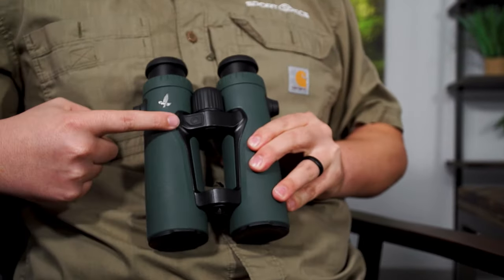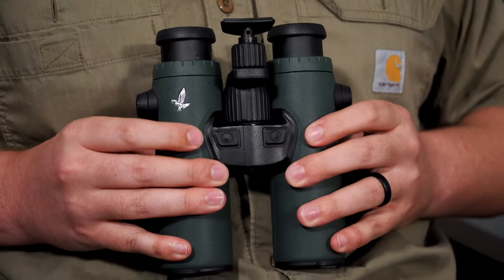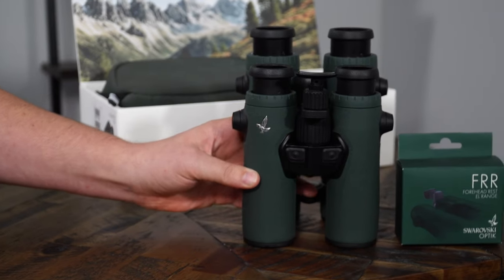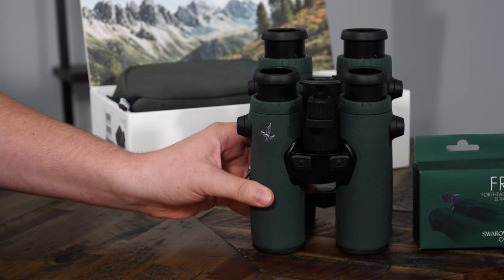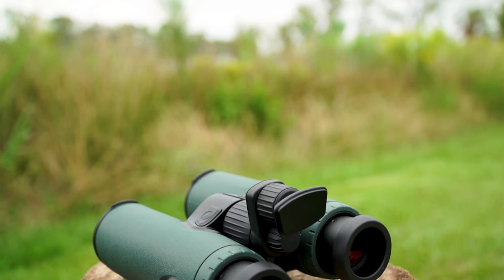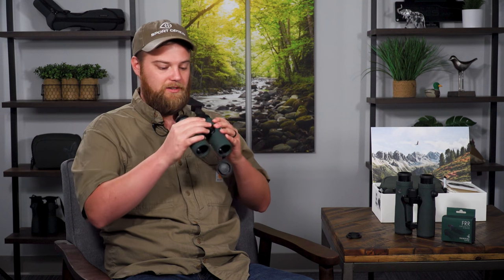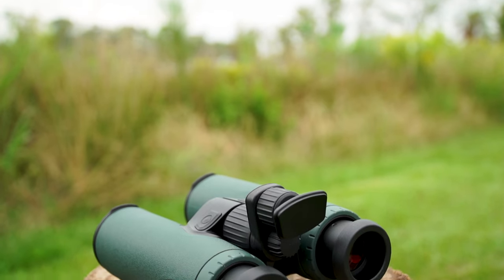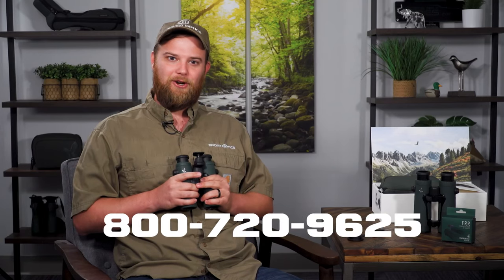NEW Swarovski EL Range 32 w/ Tracking Assistant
Sean with Sport Optics is here to go over the newest addition to the Swarovski EL Range lineup! This new binocular rangefinder has the newest tracking assistant technology - all in a small lightweight package!

SportOptics.com is an authorized dealer of premium sport optics.